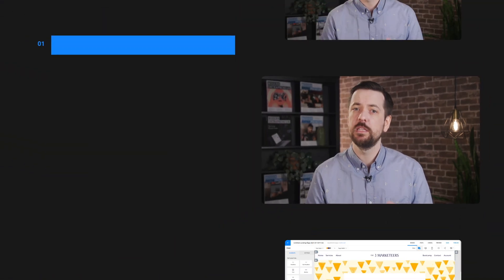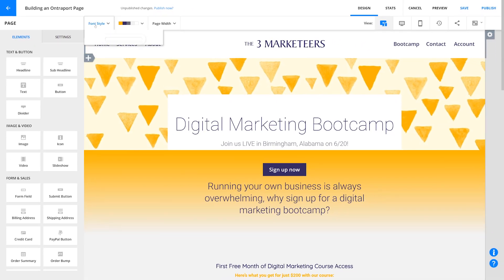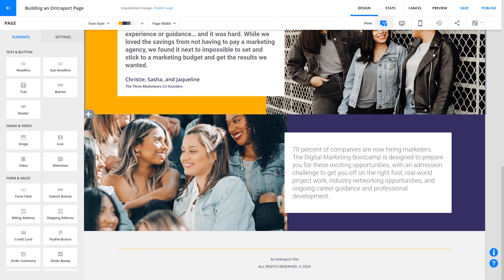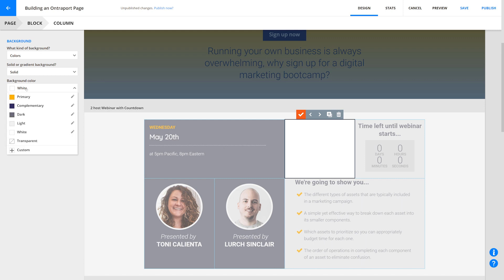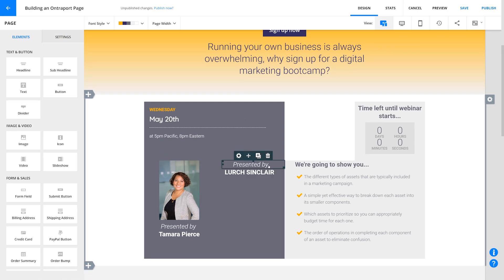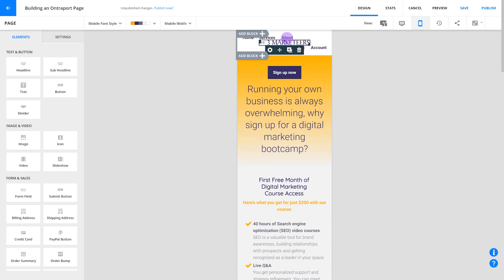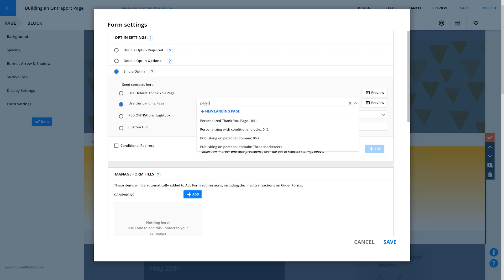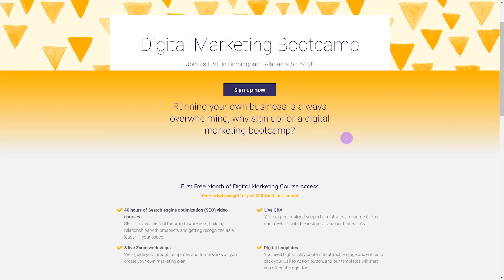How to build a landing page with Ontraport's drag-and-drop page builder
This lesson walks you through how to build an Ontraport Page from start to finish.

You'll learn:

- How to create the page and adjust the settings
- How to add and organize the blocks
- How to add and edit page elements
- How to tweak your design for mobile
- How to double-check your form settings
- How to publish your page